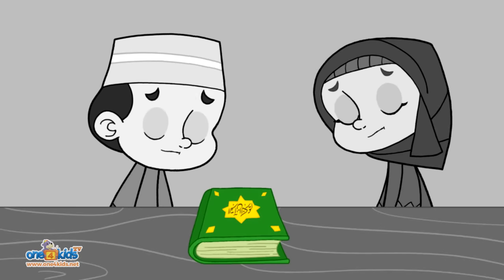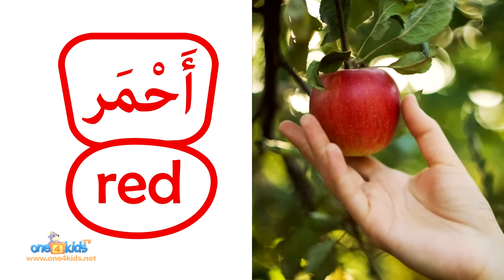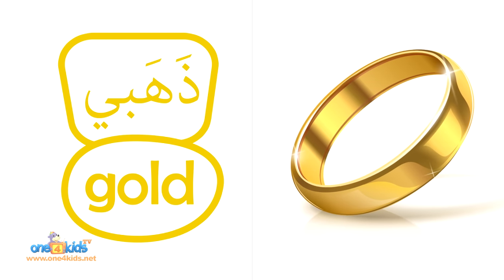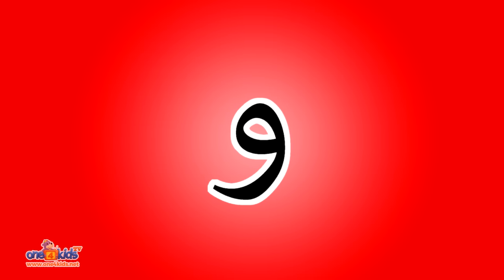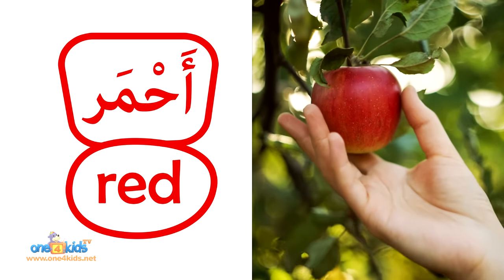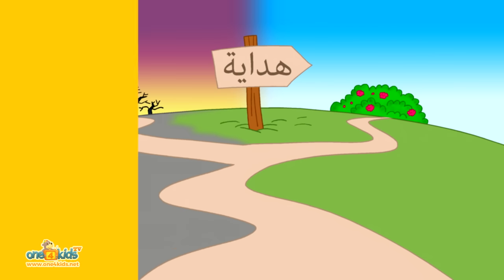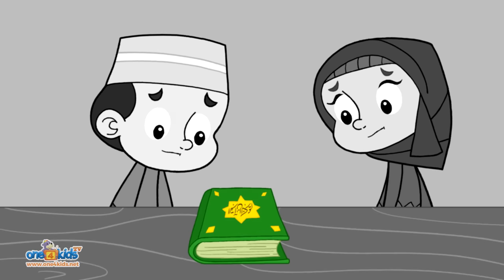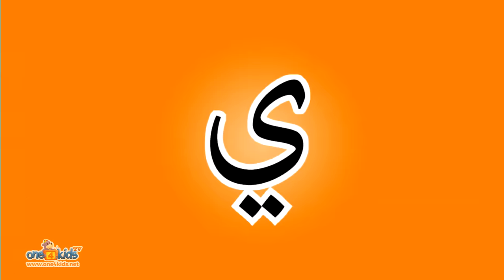Zaky Compilation | Islamic Songs For Kids | 100 Minutes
Written & Produced by Subhi Alshaik

One4kids TV CHANNEL:

Watch all our videos without any ads on our online TV channel

One4kids SOCIAL MEDIA PAGES